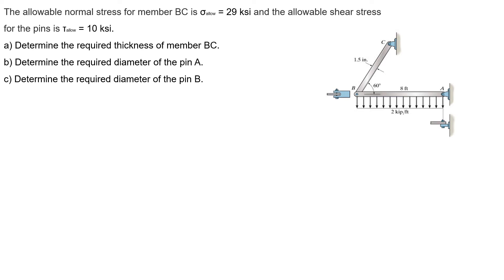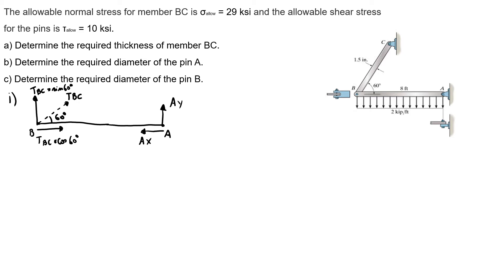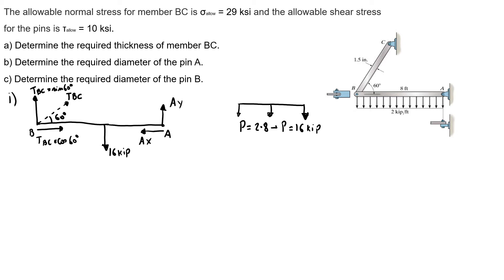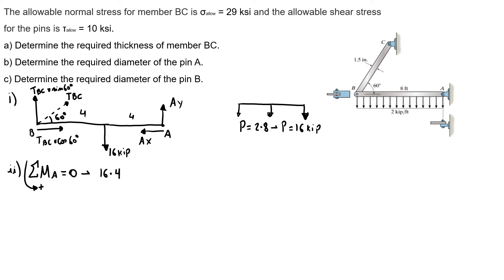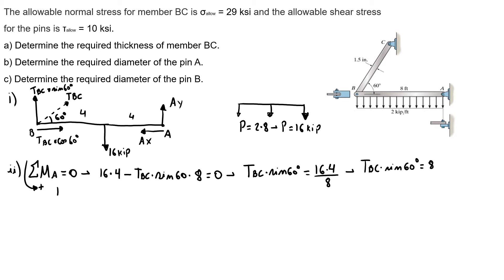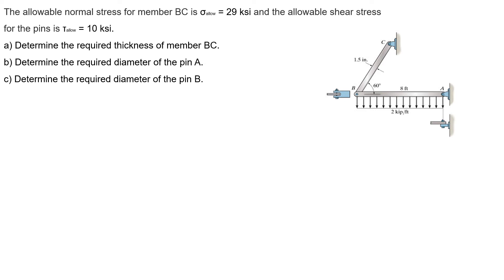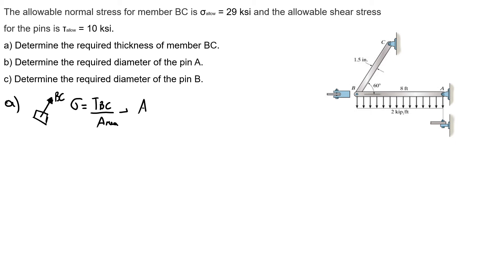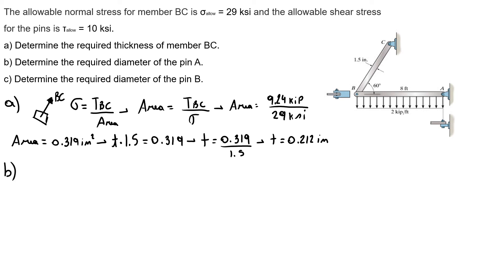Stress - Strain Exercise 2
The allowable normal stress for member BC is σallow = 29 ksi and the allowable shear stress for the pins is τallow = 10 ksi. a) Determine the required thickness of member BC.b) Determine the required diameter of the pin A.c) Determine the required diameter of the pin B.

Exercise retrieved from Hibbeler Statics and Mechanics, 5e